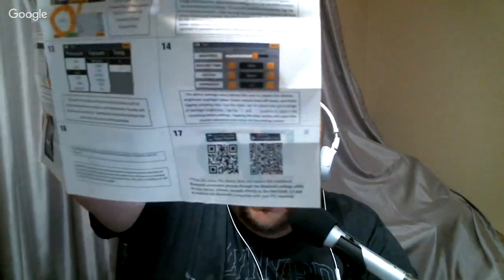Live Unboxing | Yellow Jacket P51-870